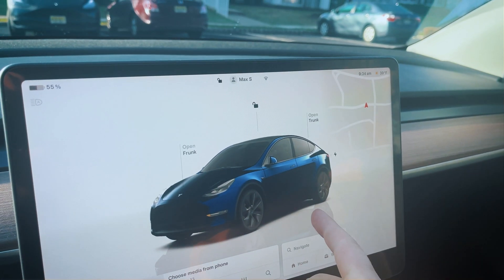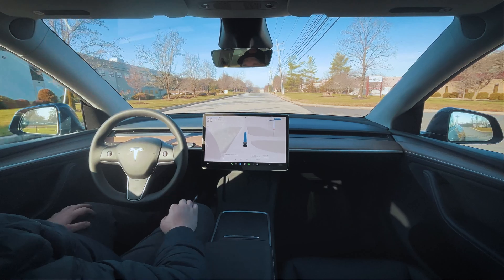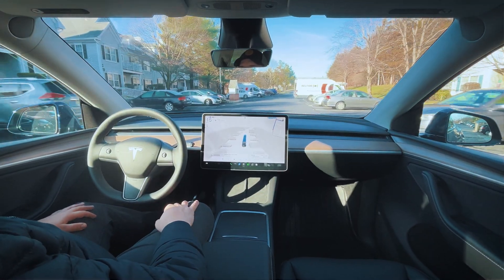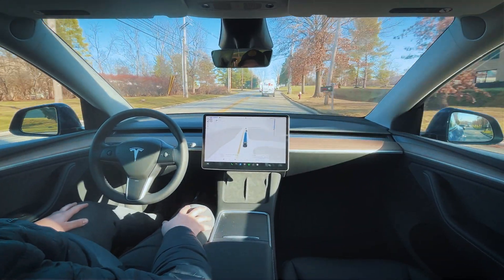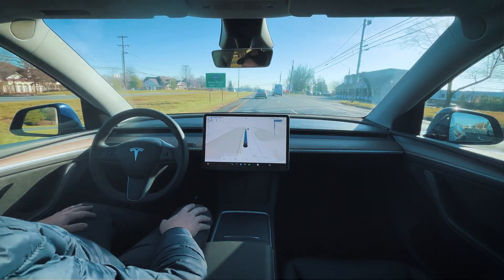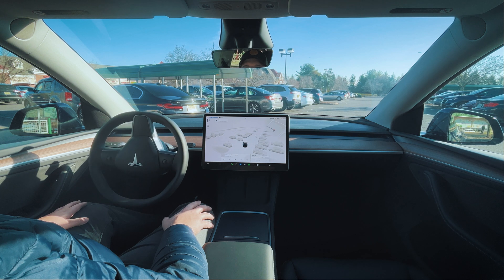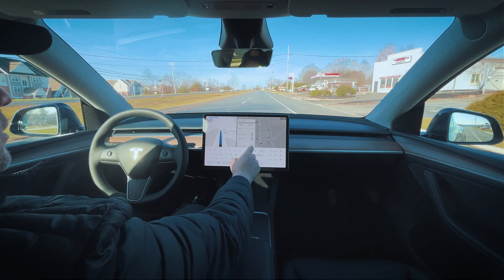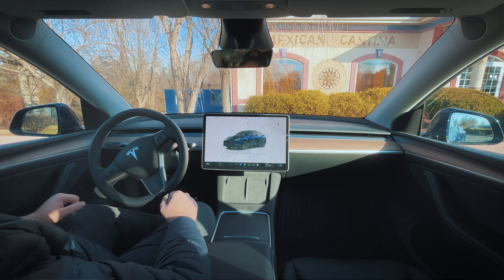NEW FSD v13.2.1: Honest First Drive Review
Dive into my honest first drive review of Tesla's latest FSD update, v13.2.1! Experience how this update performs from dead ends to complex parking situations, showcasing both its remarkable improvements and areas needing polish. Discover how speed profiles, lane keeping, and traffic light management have evolved, but also see where the system still stumbles, like with parking at ShopRite. Don't miss this comprehensive look at the future of autonomous driving.

Drop your questions and thoughts in the comments below!

00:00 - Subscribe!!! To Join The Drives
00:06 -🔥V13 Missing Start From Park Button
00:49 -🔥Dead End Test: First Impressions of Tesla FSD
01:54 - Speed Profiles in Tesla's FSD v13.2.1
02:39 - Handling Speed Bumps
03:15 - Improved Lane Keeping in Tesla FSD
04:19 - Speed Limit Recognition Issues in FSD
05:03 - Railroad Tracks Challenge for FSD v13.2.1
05:58 -🔥Shoutout Total Tesla
06:37 -🔥Highway Performance of Tesla FSD v13.2.1
07:55 - Smooth Lane Transitions & Acceleration
08:46 -🔥Safety Reminder for FSD Users
09:01 -🔥Parking Attempt #1 at ShopRite
10:57 - Store Exit Improvement with FSD v13.2.1
12:02 -🔥Parking Test #2 at Local Restaurant
13:21 - FSD v13.2.1 Parking Redemption